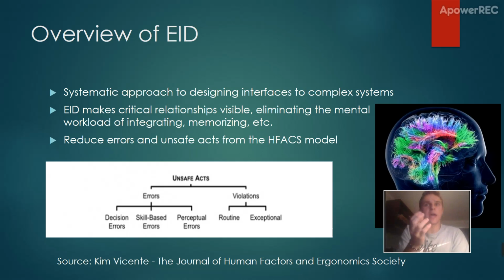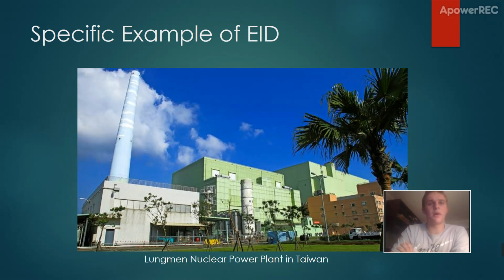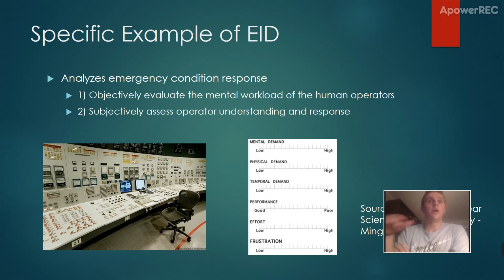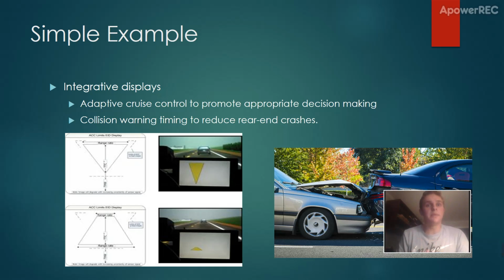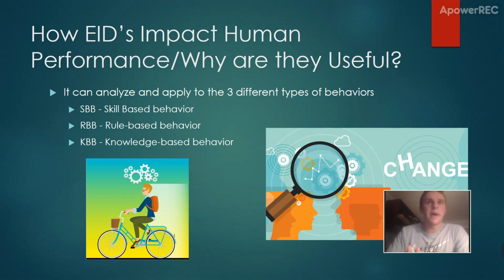Ecological Design Systems - Jeremy Lutz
Here is my final project!